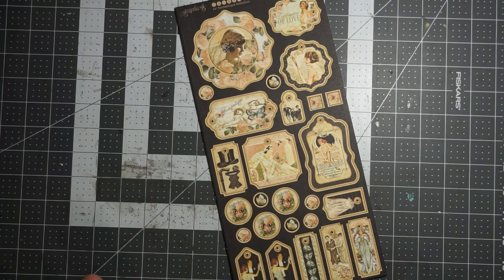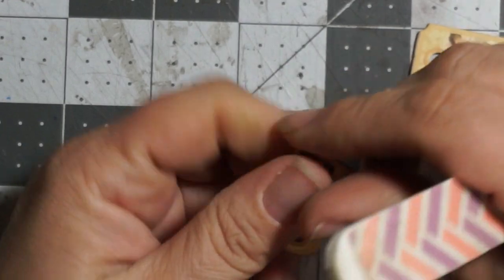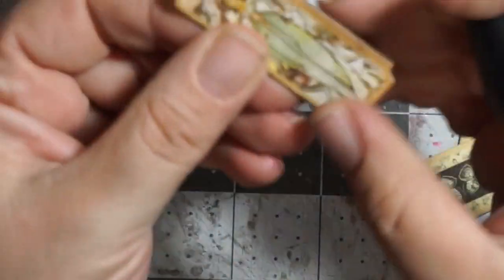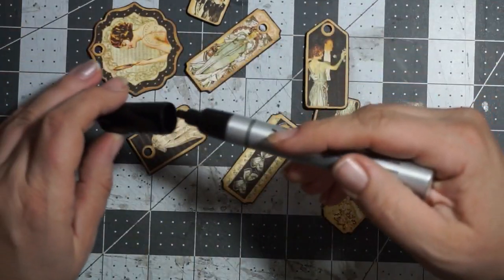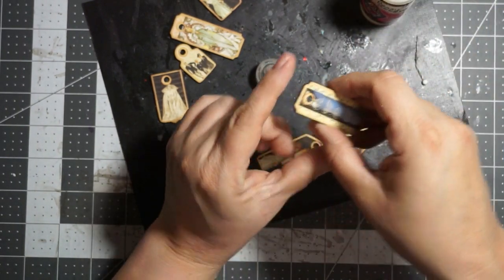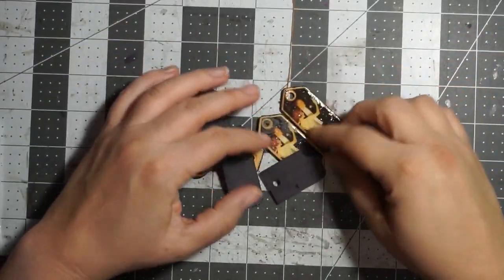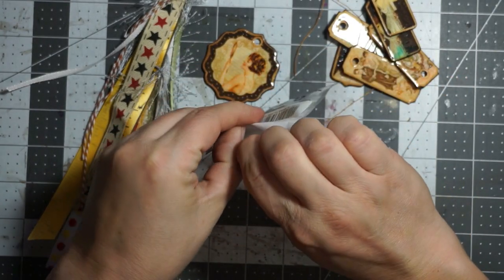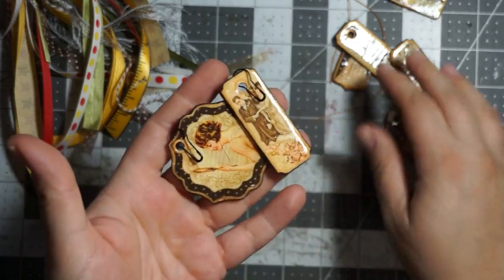ASC DT turning chipboard to charms G45 La Romantique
This is a super simple and effective way to get charms that match your projects.  check out the Graphic 45 collections below.  You'll love them.